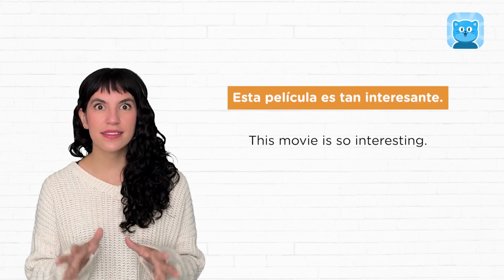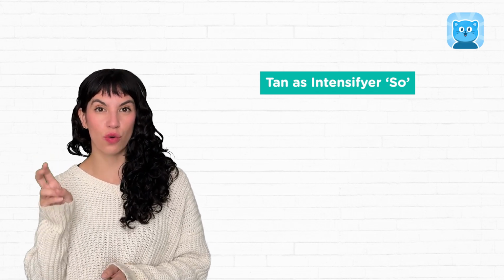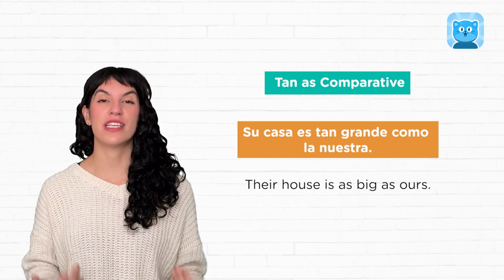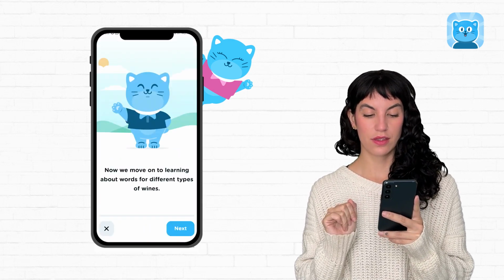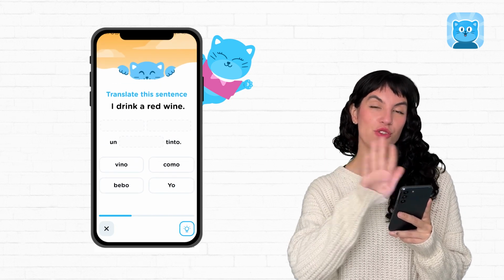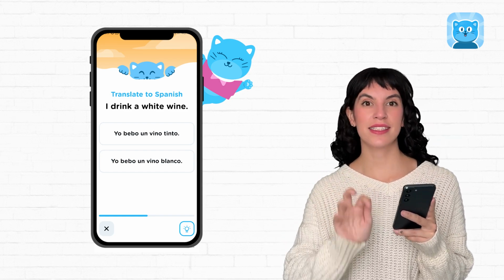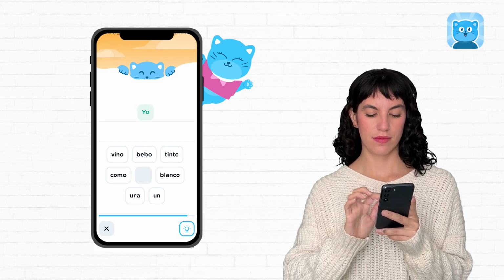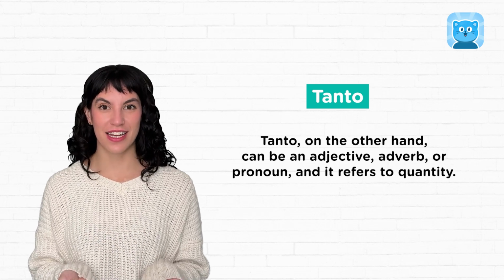When To Use 'TAN' & 'TANTO' | Learn Spanish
Hola Amigos! ✨ Want to master expressing your opinion in Spanish? 🌟 For more Spanish lessons - Download the Airlearn app, for easy access to Spanish lessons

Welcome back to the channel! In today's video, we're diving deep into one of the most common questions Spanish learners ask: What's the difference between "tan" and "tanto," and when should you use each one? 🤔

If you've ever gotten confused between these two words, you're definitely not alone. "Tan" and "tanto" both express a sense of comparison, but they’re used in different ways depending on what you're trying to say. In this video, we’ll break down the nuances so that you can use them like a native speaker! 💬

In this video, we’ll cover:
1. What is "tan"? – Learn how "tan" is used to make comparisons related to adjectives and adverbs (think: so, as).
2. What is "tanto"? – Discover how "tanto" changes based on whether you’re using it with nouns or verbs, and how it can mean “so much,” “so many,” or “as much as.”
3. Examples and practice – We’ll go over real-life examples to show you how to use both words correctly in sentences.

Whether you're a beginner or you’ve been studying Spanish for a while, this lesson is packed with useful tips to help you improve your language skills. By the end of this video, you’ll feel much more confident about using "tan" and "tanto" in your Spanish conversations. 😎